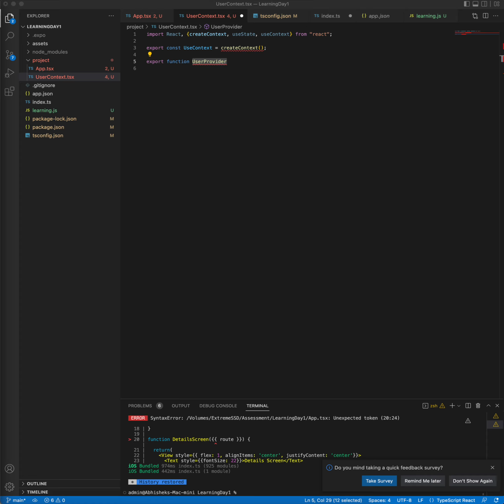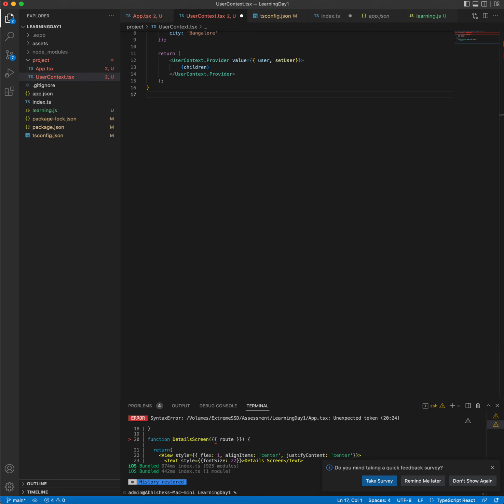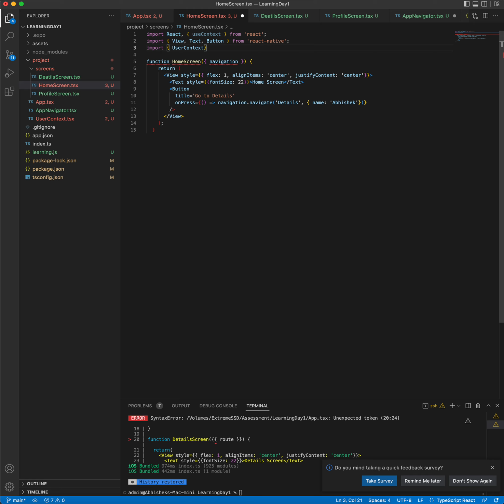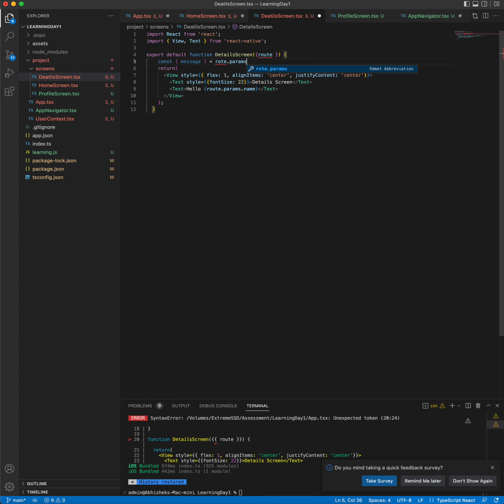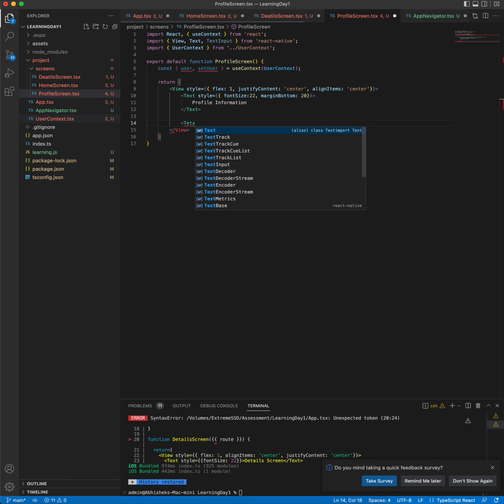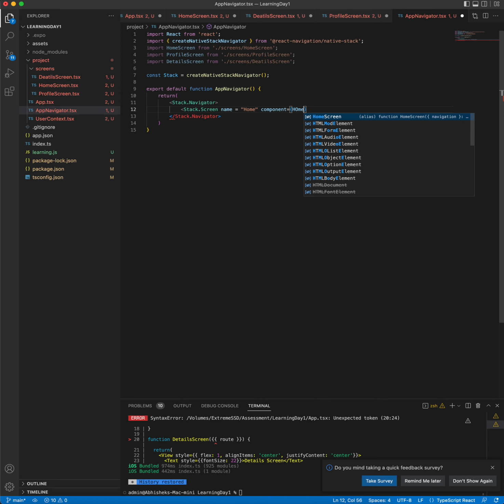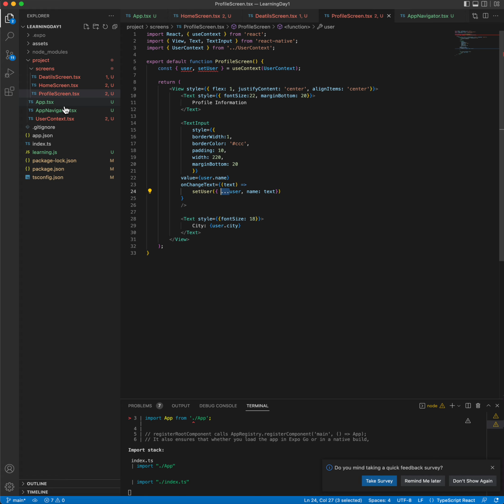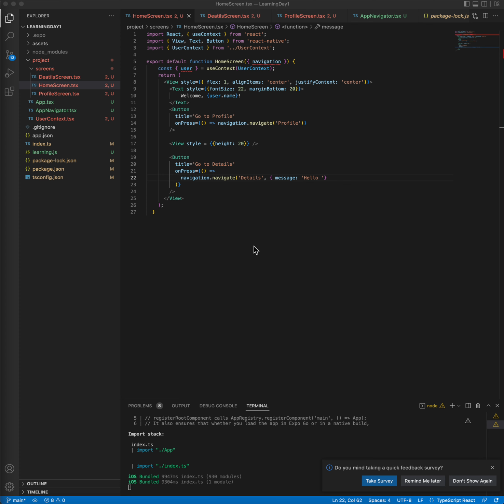React Native Day 6 – Global State with Context API & AppNavigator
Day 6 introduces global state.

You’ll learn:
• Why prop drilling is a problem
• How Context API works
• AppNavigator structure

This is a big step toward real-world apps.

📺 Next: Day 7 – API Calls